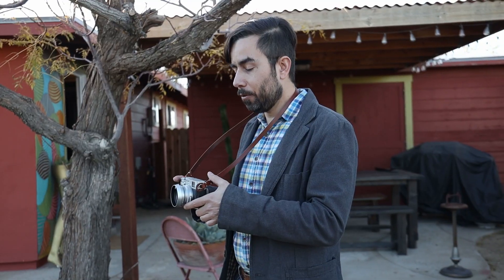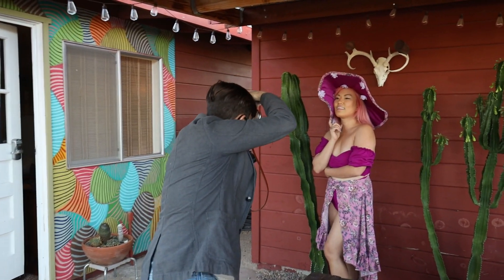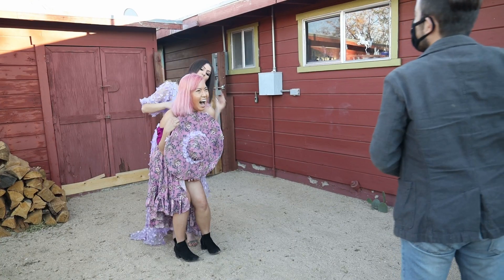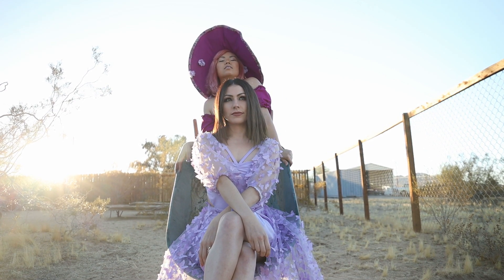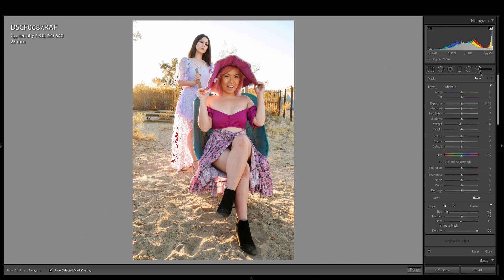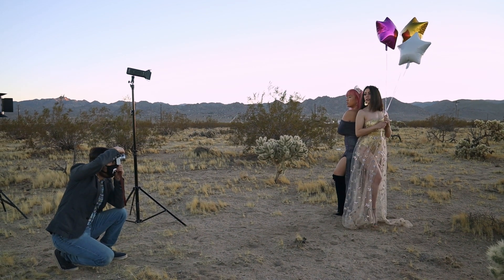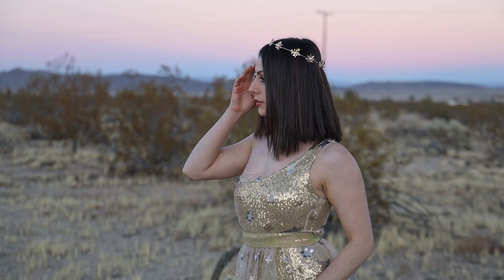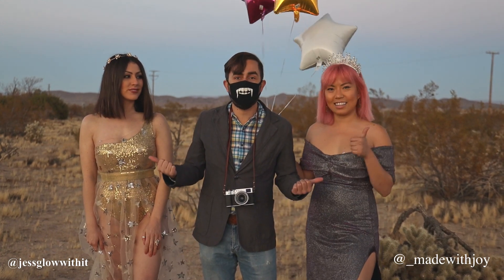FujiFilm X100V Portrait Shoot | Portra 400 Film Recipe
Join me as I test out the Fujifilm X100V and Portra 400 Film Recipe during a golden hour portrait shoot in Joshua Tree. With the help of two beautiful models’s styled in their own original designs, we put this little camera to the test. For more information on Film Recipes check out

Songs,

I Don’t Mind
Particle House Feat. Le June

Water Lilly
Jobii

It’s You Again
Windshield

Looking to rent some gear? Try Borrowlenses.com